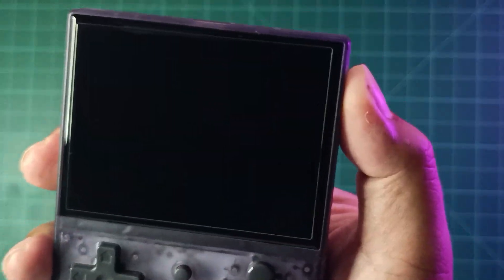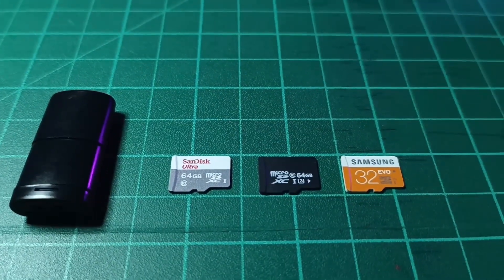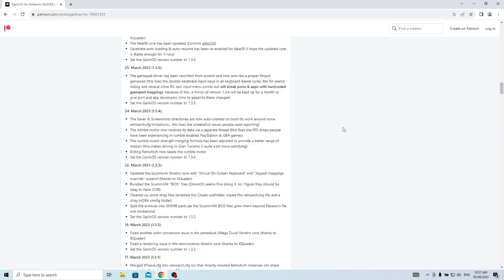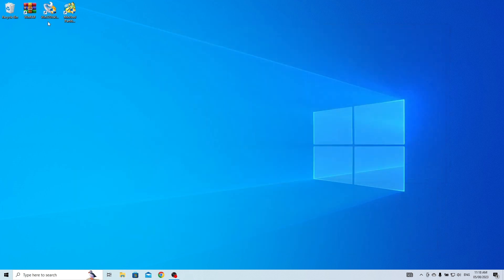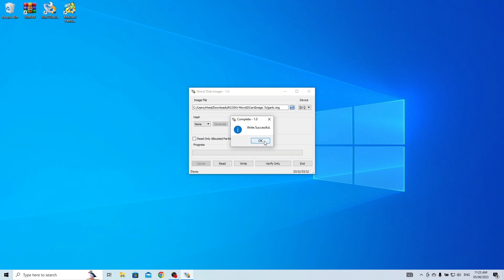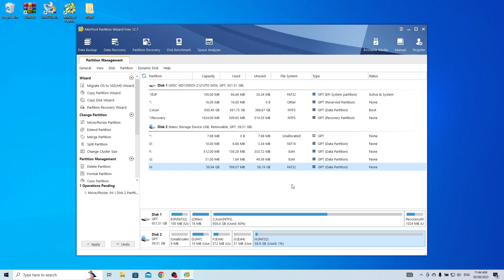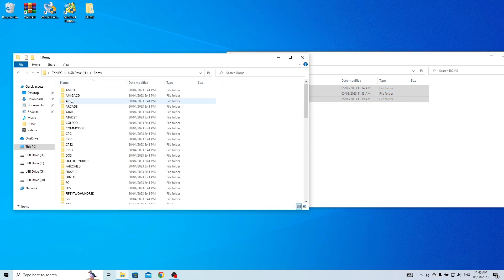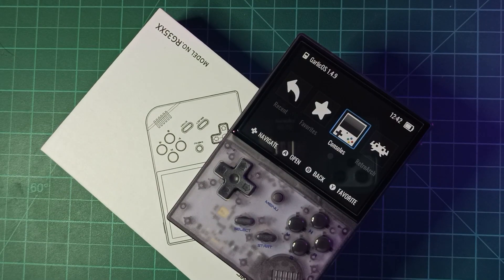GAMING: INSTALL GARLIC OS ON ANBERNIC RG35XX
Welcome to our gaming tutorial! In this video, we'll walk you through the exciting process of installing Garlic OS on your Anbernic RG35XX handheld gaming device. Garlic OS is a custom firmware that enhances the performance and functionality of your RG35XX, giving you access to a wide range of features and optimizations for an exceptional gaming experience.